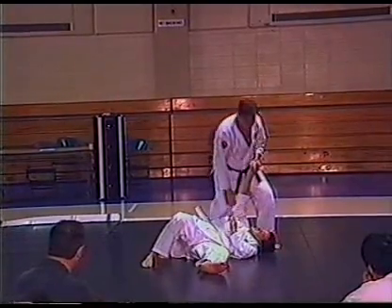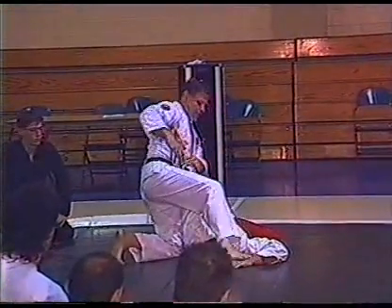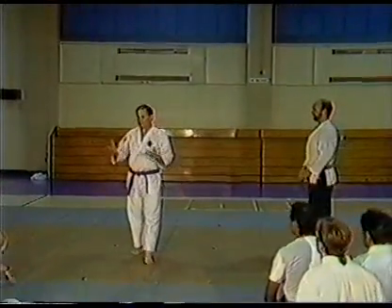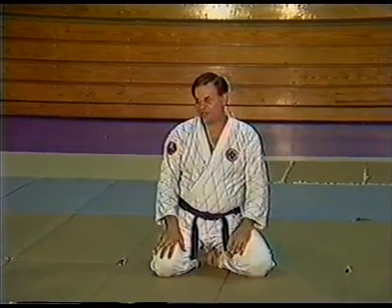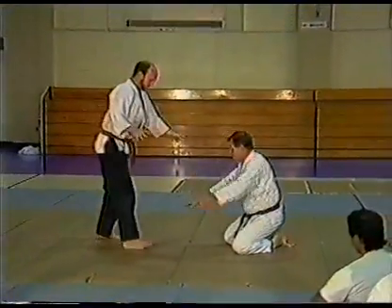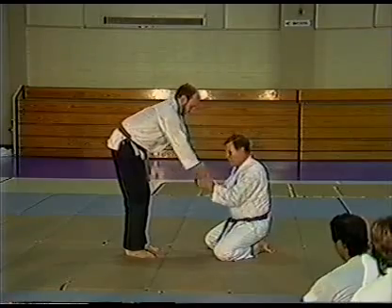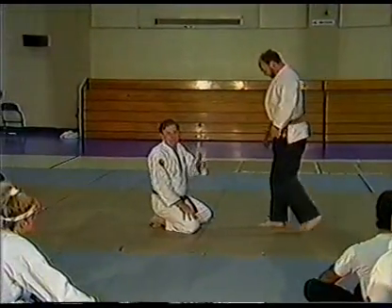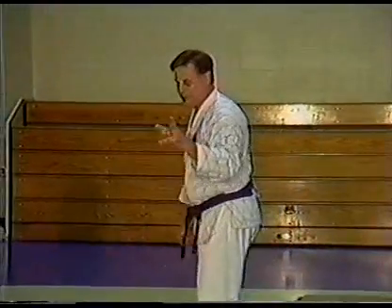200 years of Jiu Jitsu- - Part 4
10 Great Jiu Jitsu instructors get together for a weekend seminar in 1991.